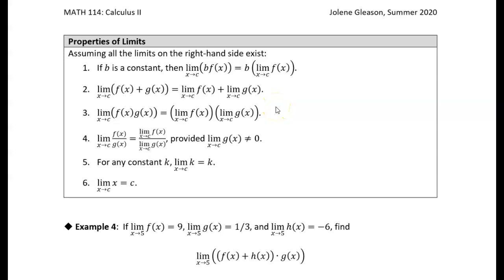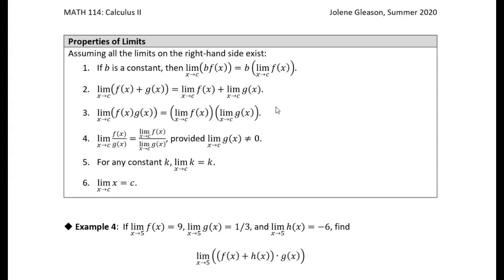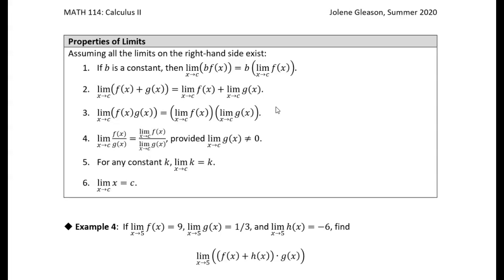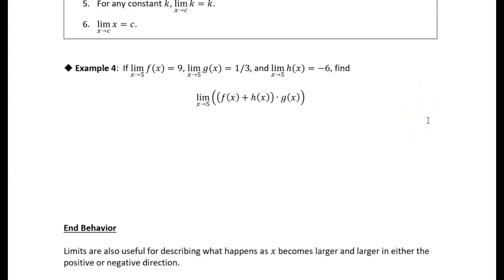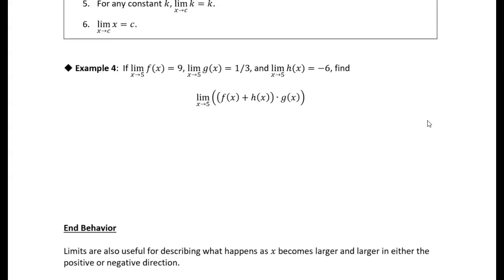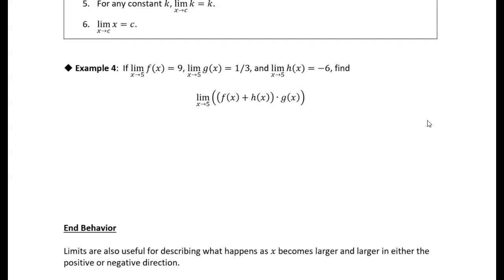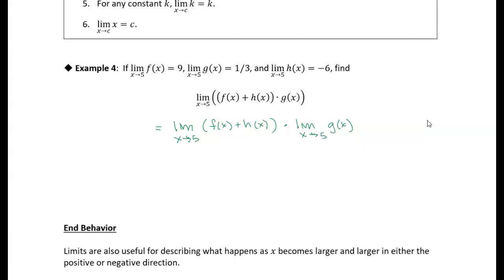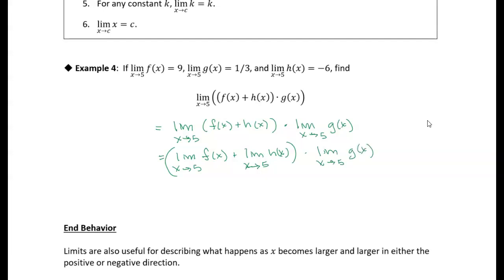1.7-1.9 Limits: Example 4